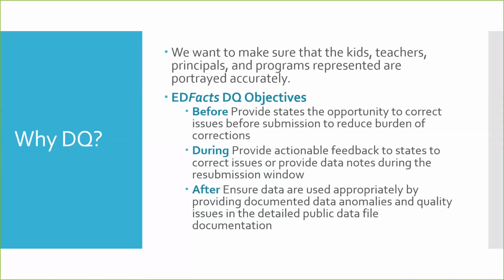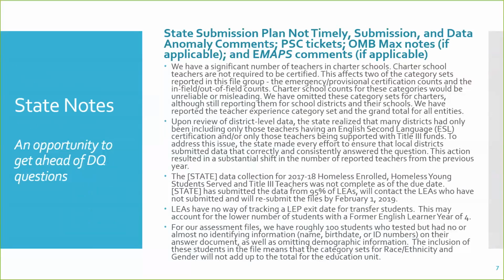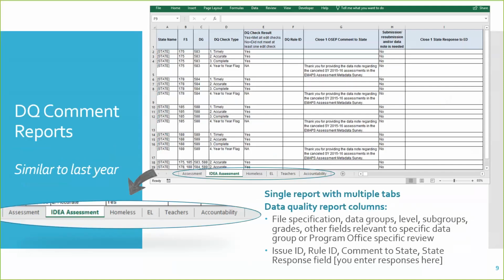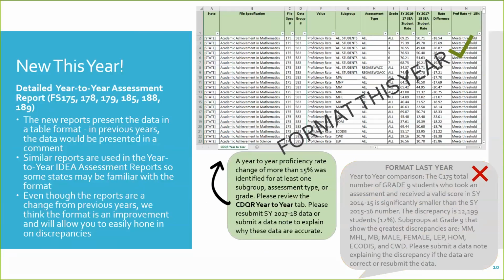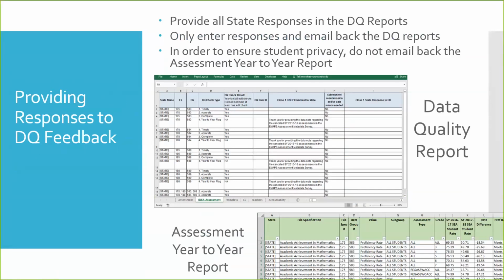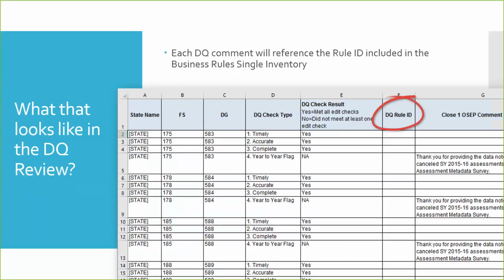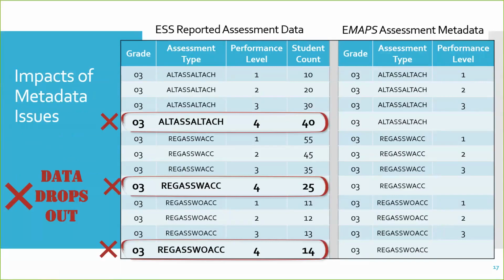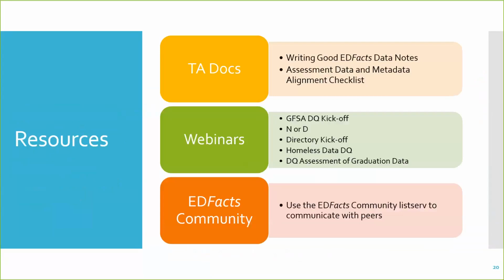EDFacts Data Quality Webinar